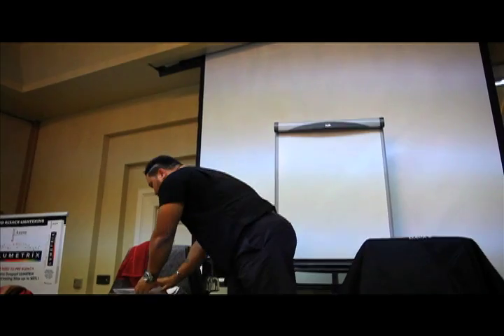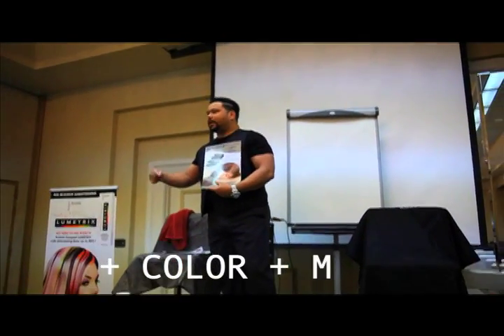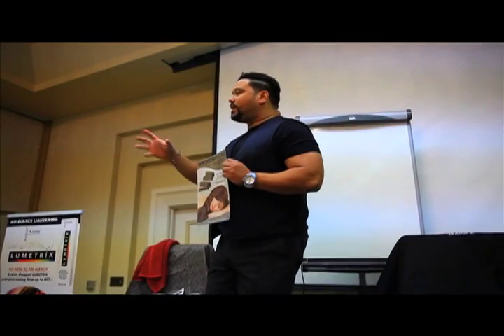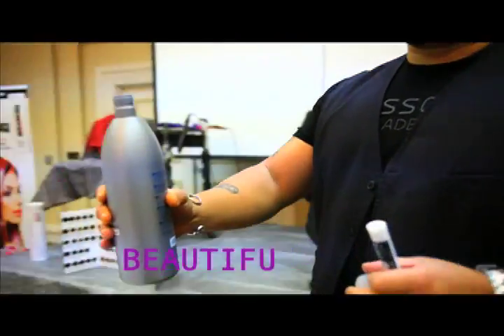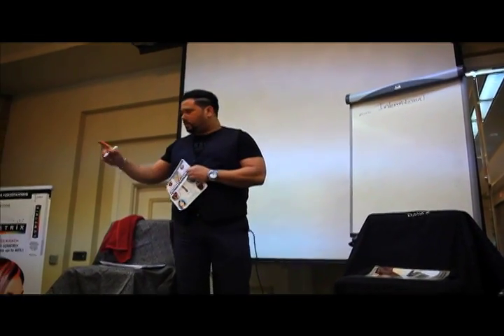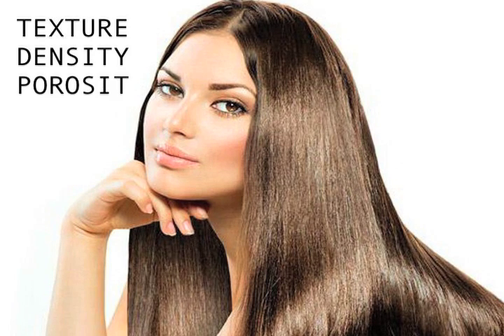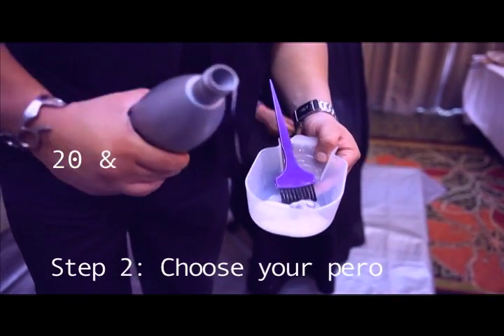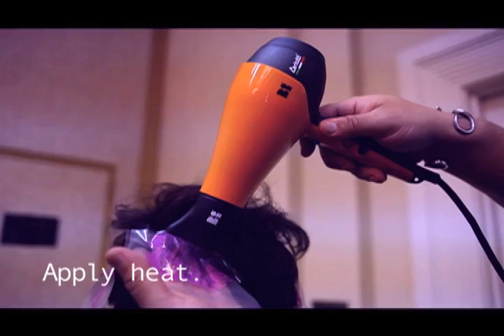Lumetrix Prestige Color Class Presented by Salon Backbar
Lumetrix Hair Color lifts and deposits in one process for tinted or natural hair types. No need to pre-bleach! You can give your clients the style they want in just minutes! Turns a double process into a single process. Lift tinted hair and deposit the most popular colors in 15-30 minutes. Great for highlights and streaks.